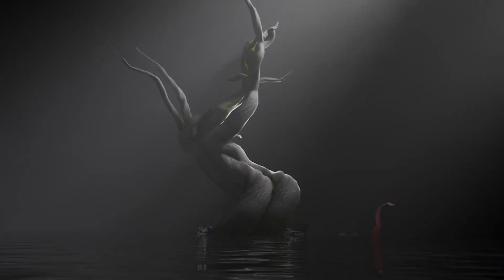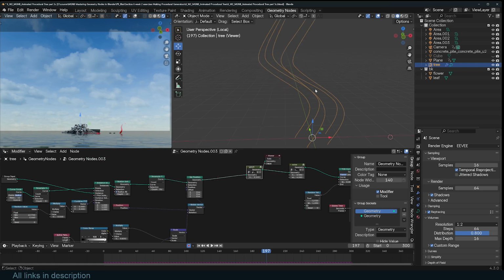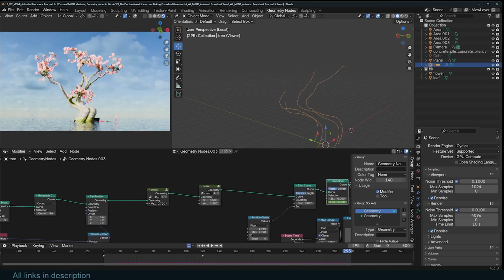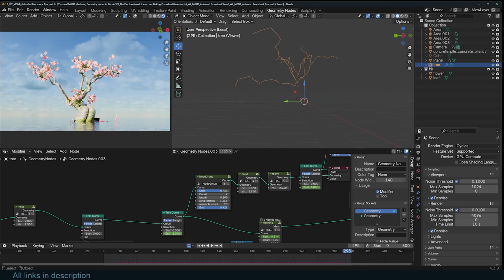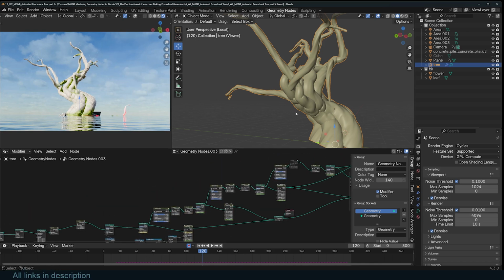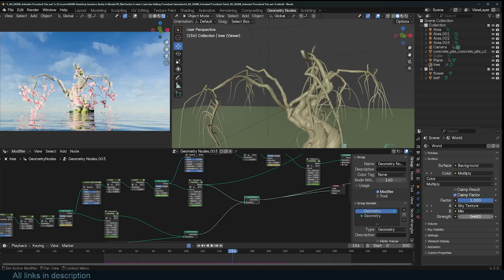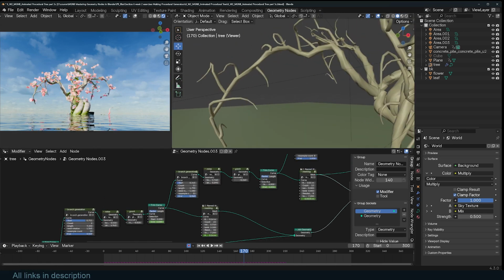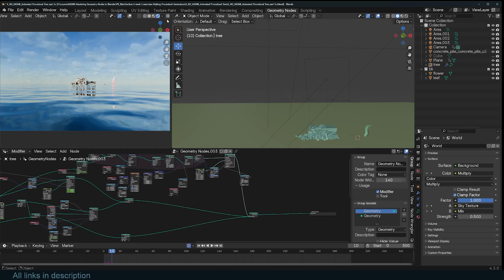Making An Animated Tree Generator in Geometry Nodes